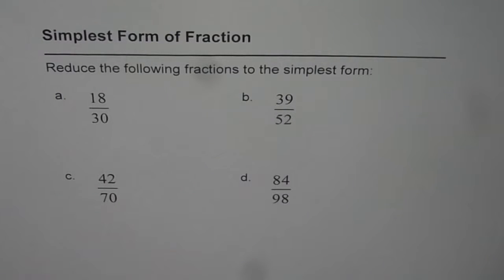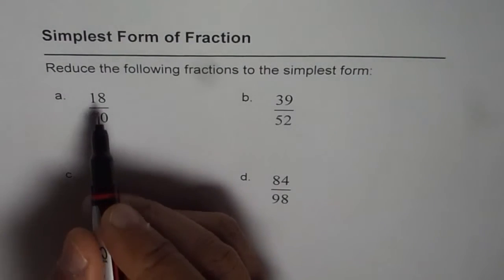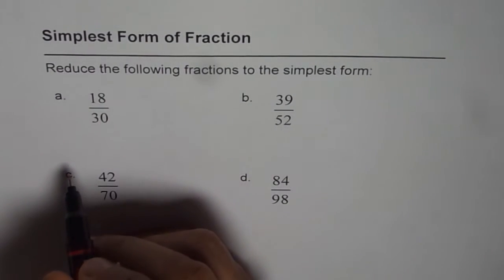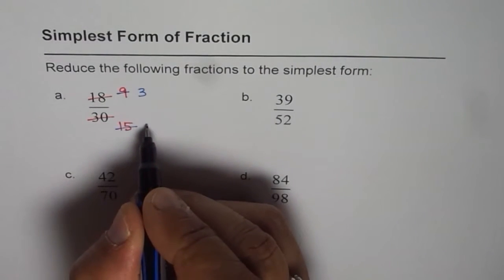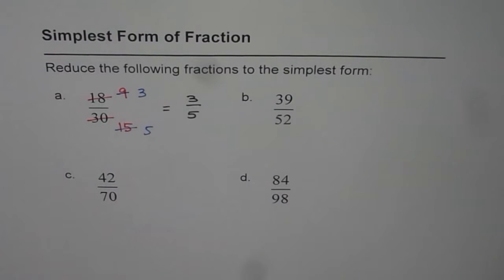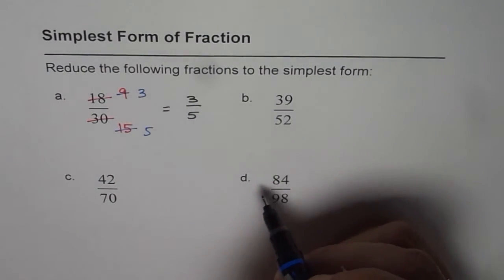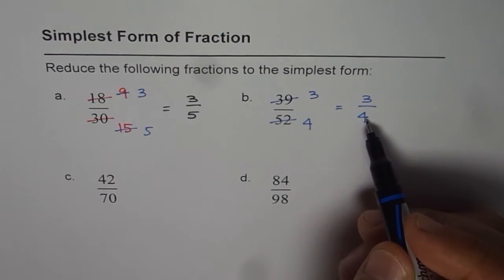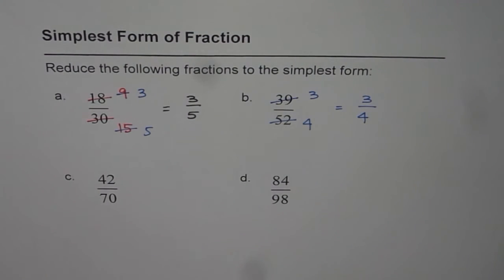02 Reduce Fractions to Lowest Term or Simplest Form